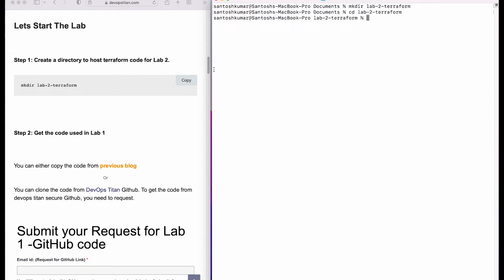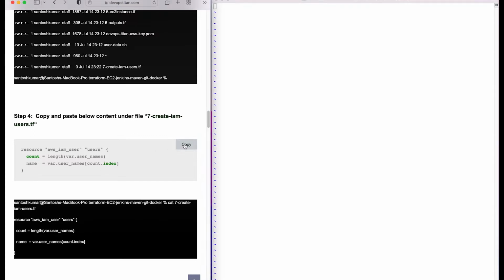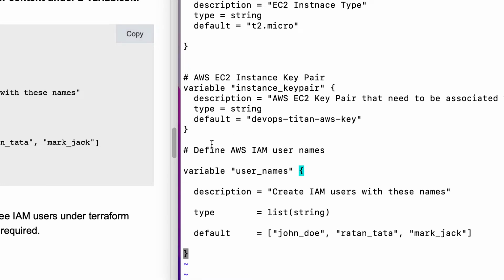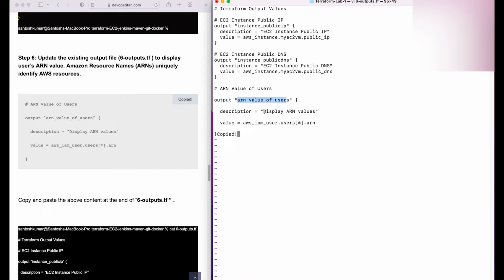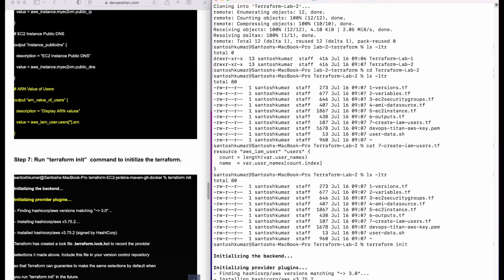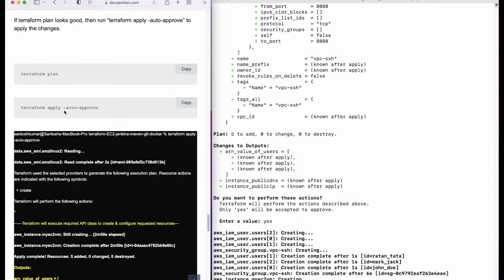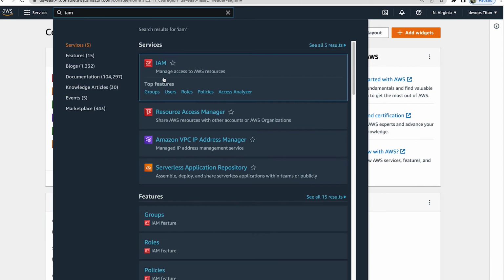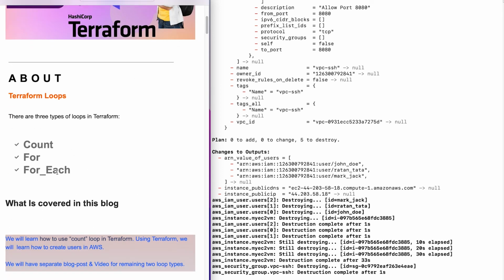Part 2 | Terraform Tutorial for Beginners | STEP BY STEP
Must Watch

Upcoming Video on : For Loop and For_each Loop.